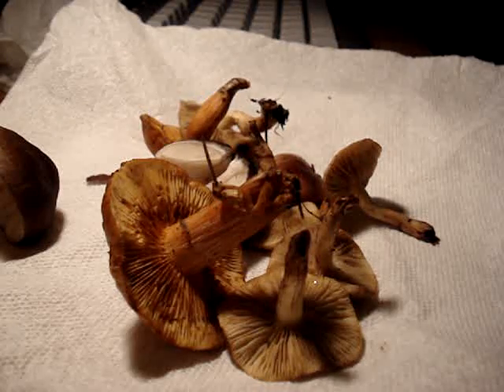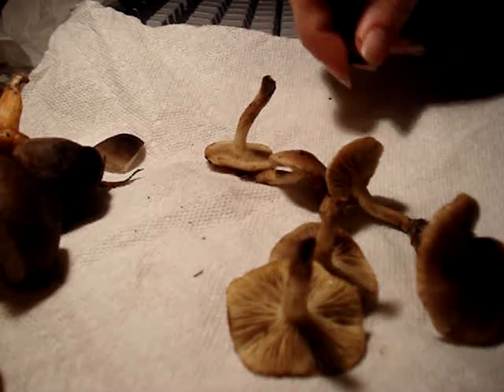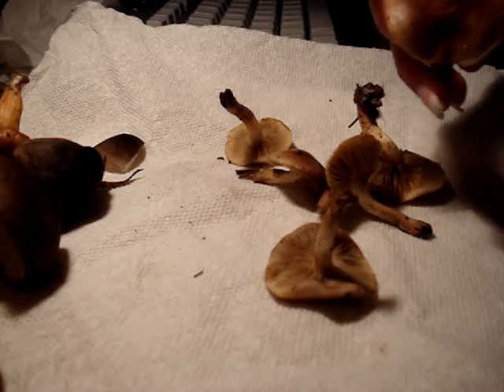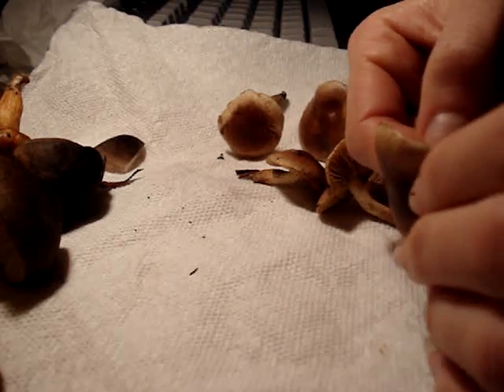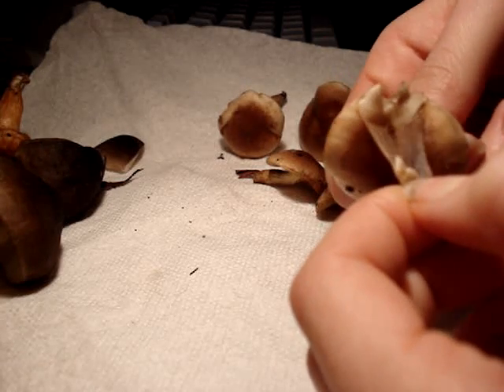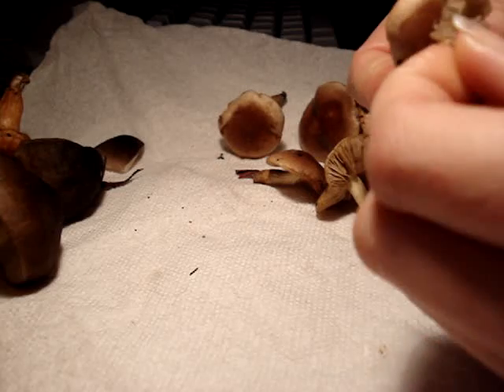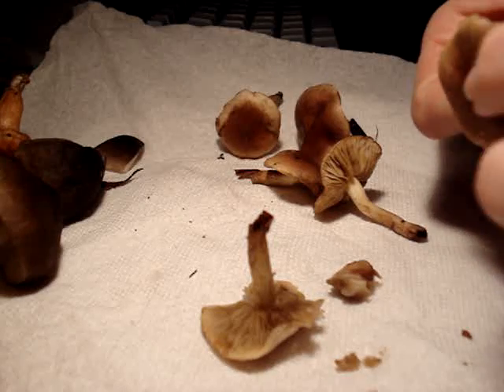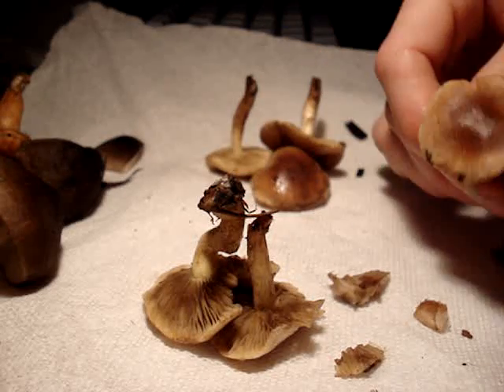Pellicle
I demonstrate how to check mushrooms for a pellicle (separable gelatinous membrane on the pileus).

Pholiota sp. (probably something close to P. velaglutinosa)